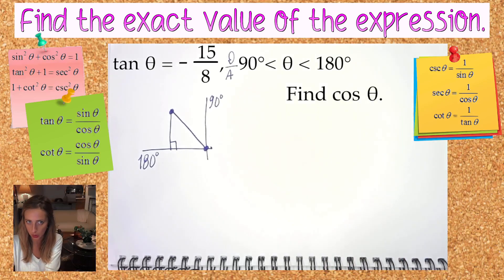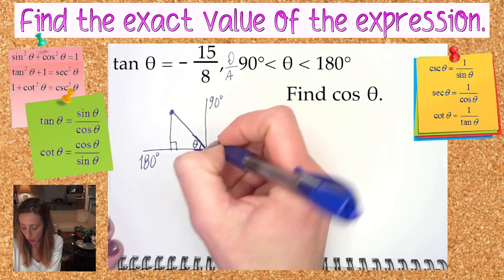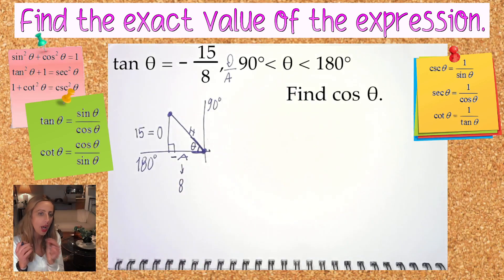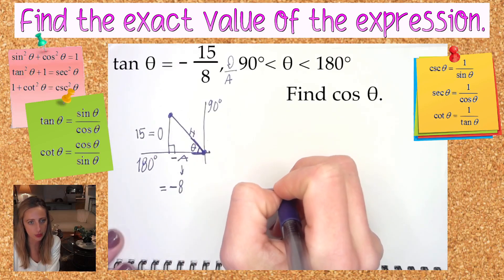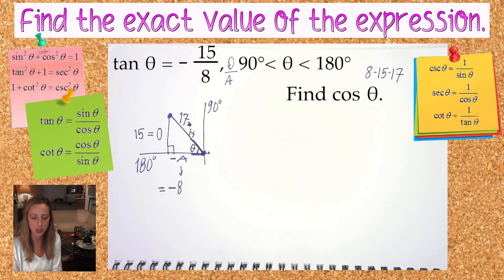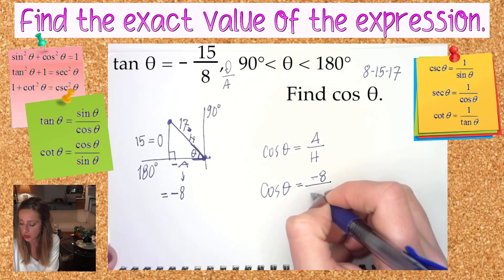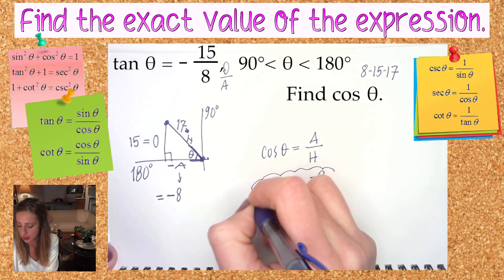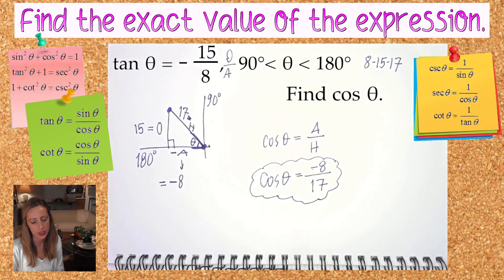If tan𝜃= –15/8 and 90º‹𝜃‹180º, find cos𝜃.